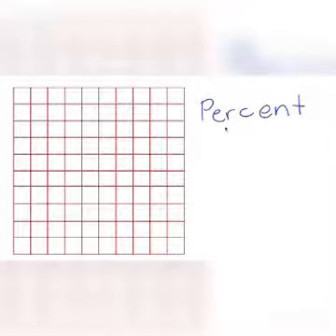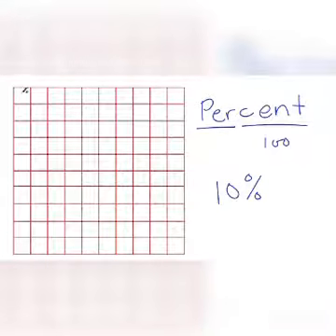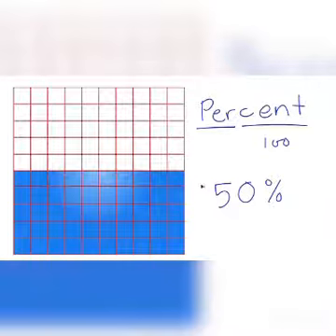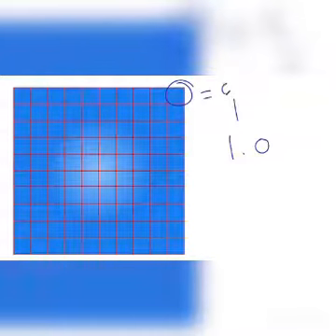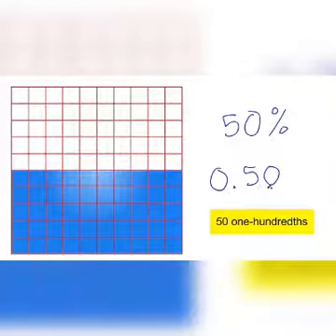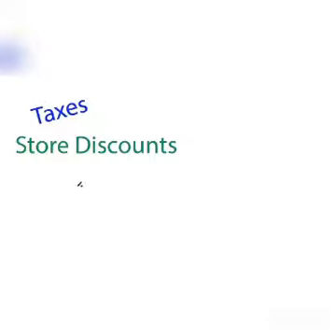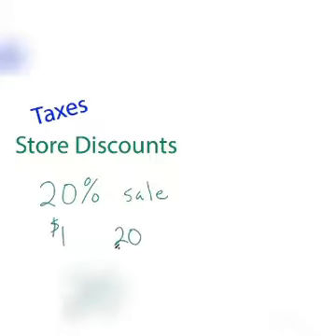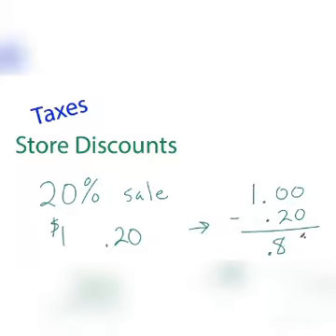How to calculate for percentage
How to calculate all existence of percentage